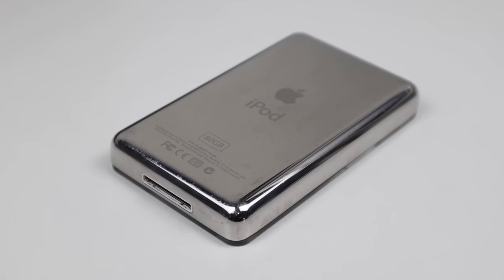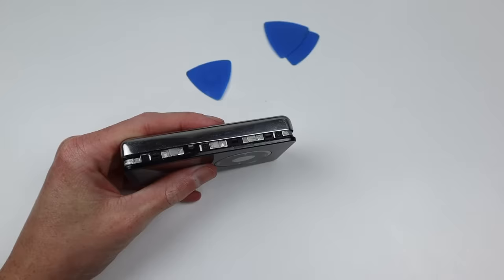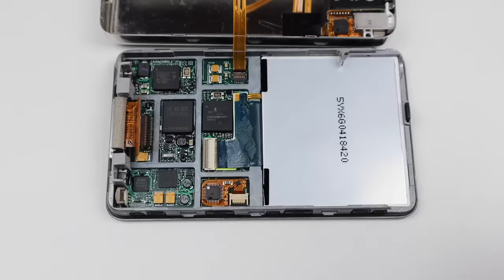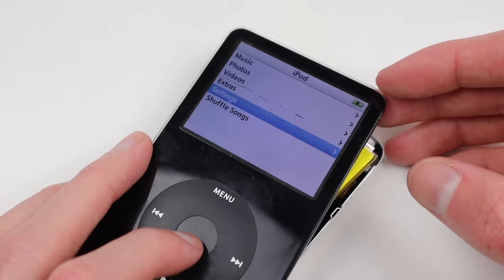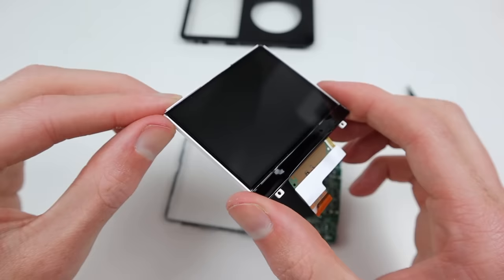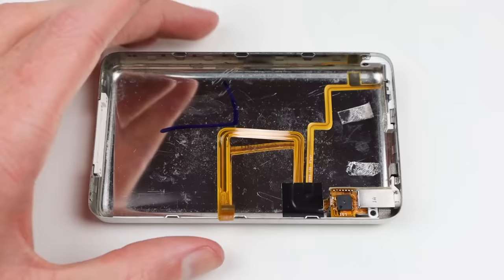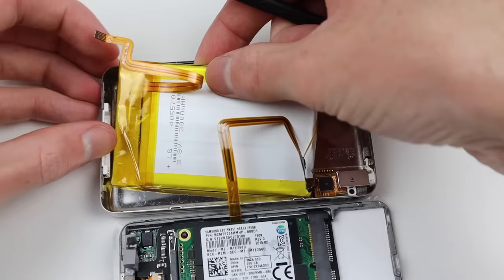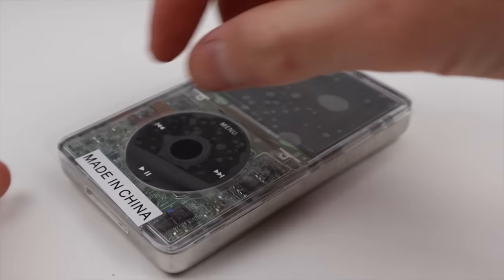Custom Transparent iPod Classic 5th Gen - 256GB SSD & "Nokia Battery life"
Links
The Wireless Alliance Trade in Tool: